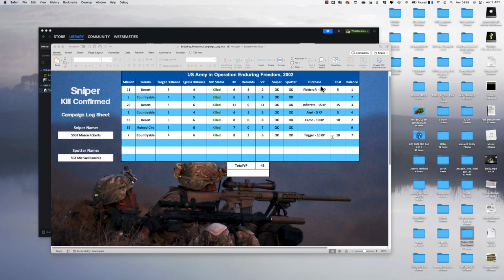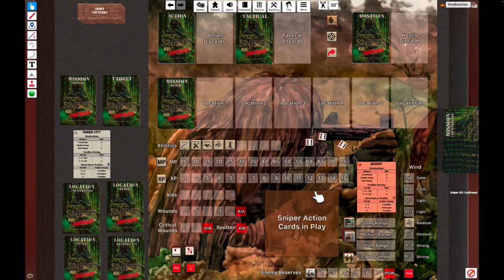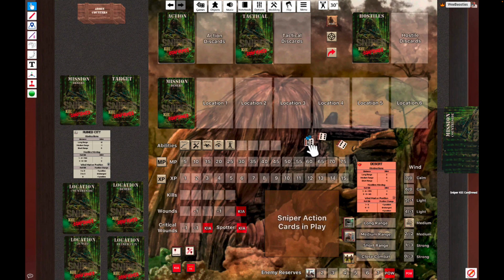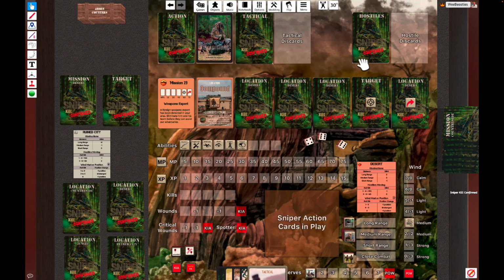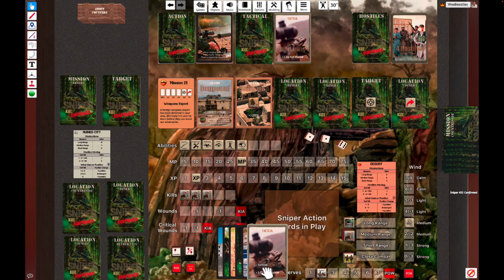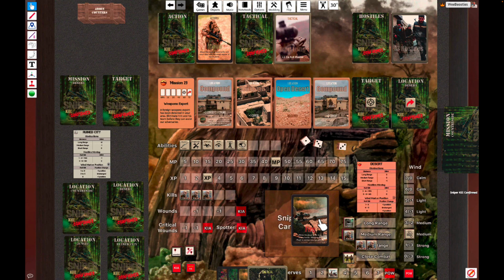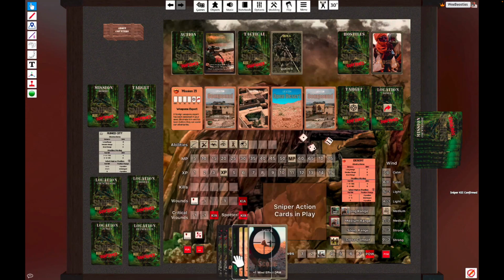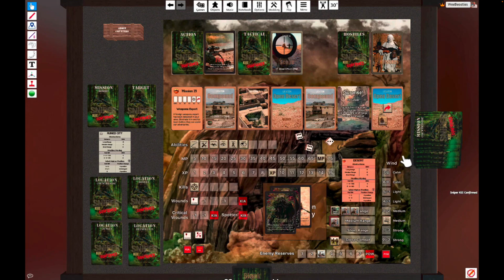Sniper Assignment 8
I have made more changes! There is now a new 20"x20" trifold game board. Wounds now affect spotting and firing, and cover affects spotting and firing at enemy hostiles too. In addition, I have added a couple more Enemy Reserves cards to the Hostiles deck to increase the pressure. Our team was sent out to eliminate a Wagner trainer from the Taliban camp. He has been advising them on ambushes and IED construction. We took him out and managed to escape before the Taliban really figured out where we were. Please let me know what you think of the game so far. I am pretty pleased and kind of hope that Compass might actually print this up as a second edition. The narratives are so much better, IMHO.